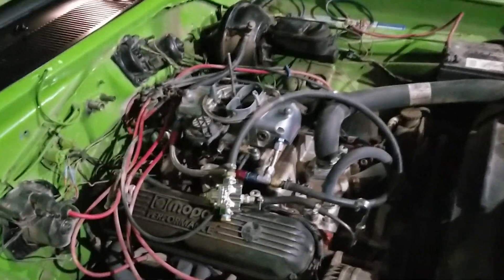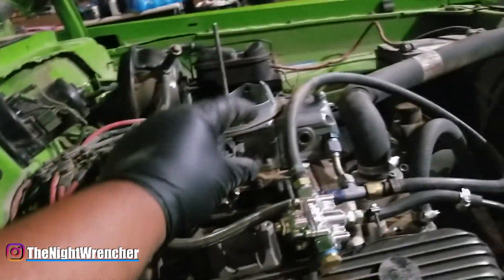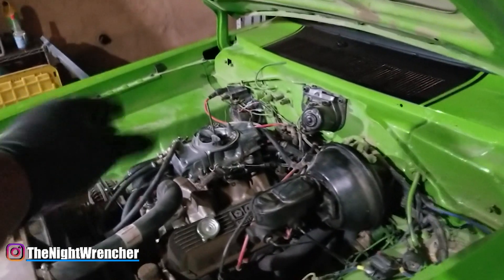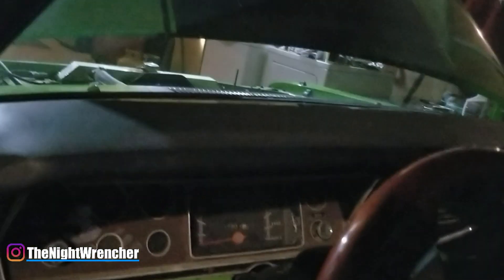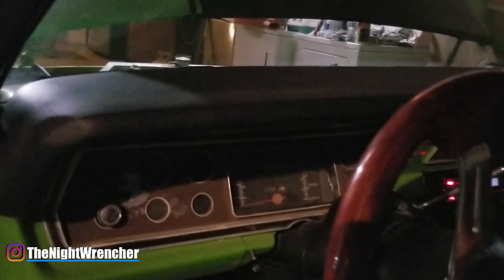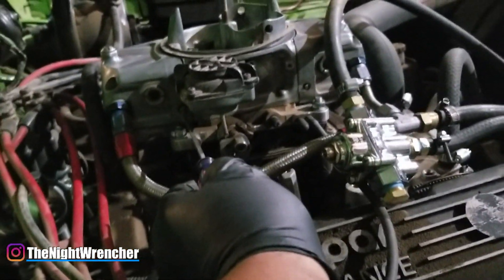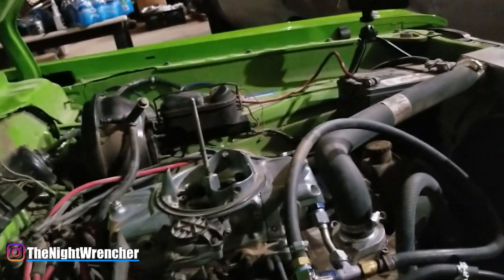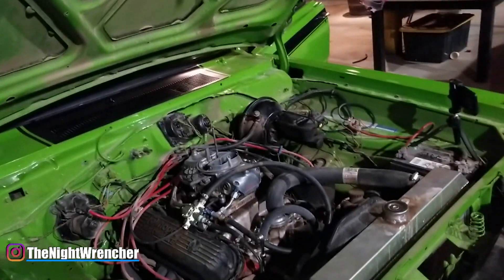HOW TO SET HOLLEY IDLE MIXTURE AND IDLE SPEED | Holley Carb Secrets | Holley Carburetor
After A long while I have put the most cohesive method of setting up the idle on your holley carb. Setting the idle mixture screws and getting your engine to run clean without having to buy any special tools. In this video I manage to set up the idle in less than 15 mins and also do it quickly and easily. As of right now, the holley carb on the 318 duster is perfectly set up in both idle mixture and idle speed. The carburetor in question is a DEMON 625, an older barry grant holley copy before holley bought out DEMON. It took a little bit of work, but I've got this set up perfectly.

5 Secrets For Tuning And Adjust Holley Carbs That The Pro Builders Wont Tell You | Carb LS |

Tuning Holley carbs are probably the most widely used carb is all of automotive history. The Holley 4 barrel is a staple among racers and cruiser a like but too few people really understand what goes on inside their Holley carb and too many decide to ditch the old carb in favor of a new one. I am here to share 5 secrets you can employ TODAY to get that Holley nice and tuned and running better than ever in true DIY fashion. I'm put to work these 5 secretes to get my Carb ls going so these are definitely something you need to keep in mind. Tuning a holley carb is what separates the boys from the racers.

SETTING UP AND TUNING HOLLEY IDLE AND TRANSITION CICUITS | Holley Carb Secrets |How To Tune A Holley

How to set idle on a holley and other such questions are answered! Holley carb wont idle? Car wont idle? Holley carb runs rich? Holley carb wont start hot? All these questions AND MORE will be answered TODAY. too many people have no idea how the holley idle and transition circuit work on a holley carb. too many people belong to the set it and forget it line of thinking when it comes to out of the box carbs and not too many really know whats going on and decide to just give the carb a bad rap. Well, today we are going into an in depth tutorial and explaining on how these systems work and how you can get more out of your carburetor, maybe even pull up a few MPGs while you are at it!